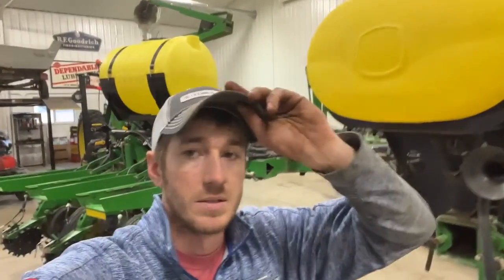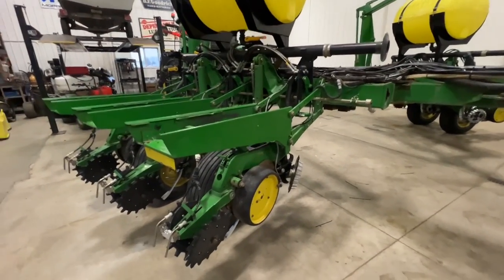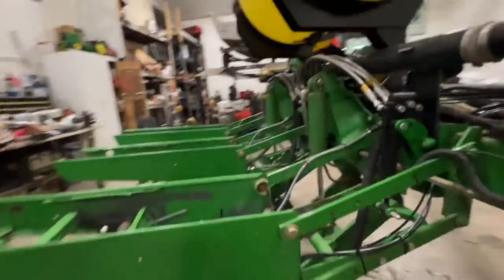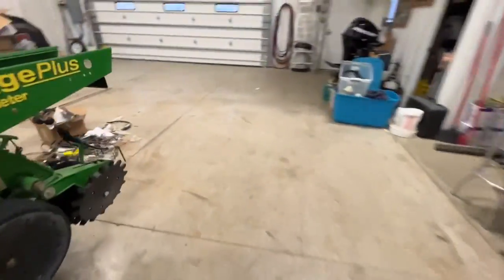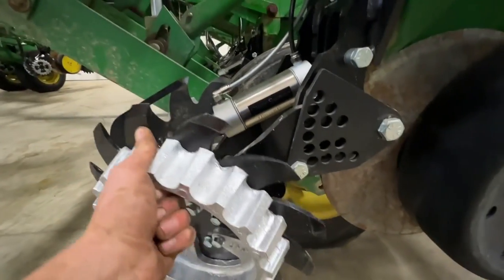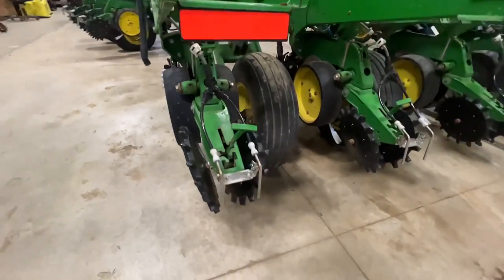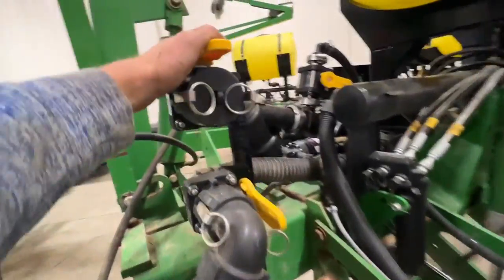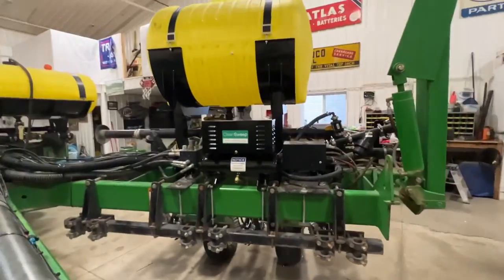Upgraded 1770! New Row Cleaners, Pump, and Yetter Closing Wheels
You may have saw the video we did a couple weeks ago talking about a 1770 planterthat we were going to make some improvements on. This is the finished product. We put a new pump a new in furrow fertilizer system new wing tanks, Row Cleaners, and closing wheels.